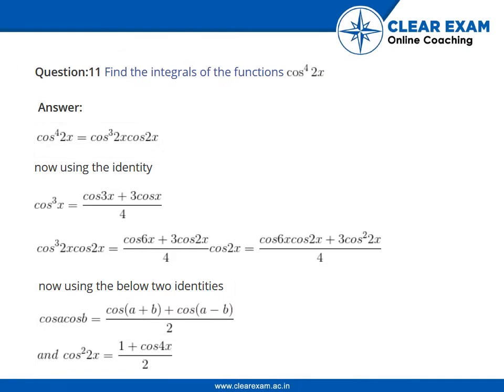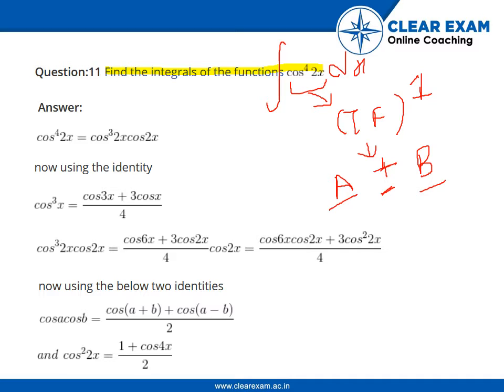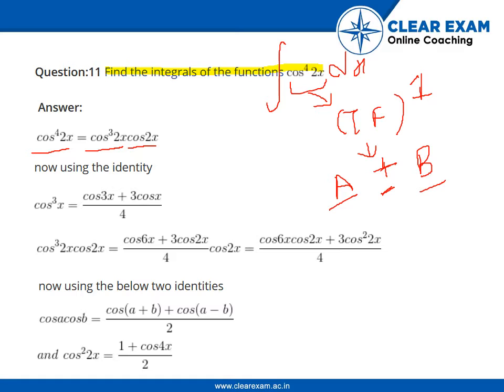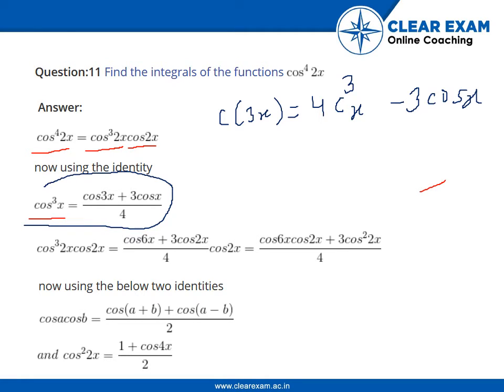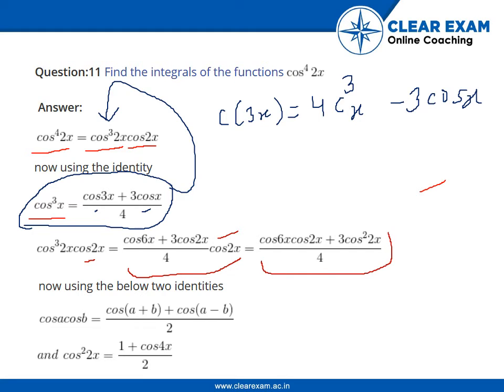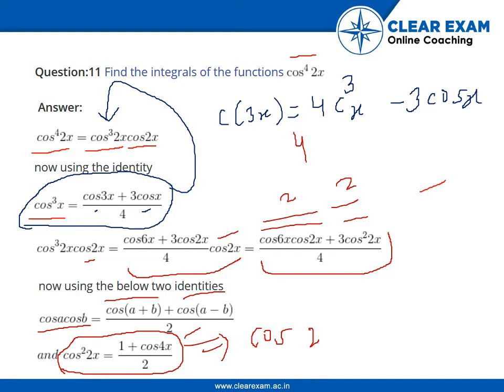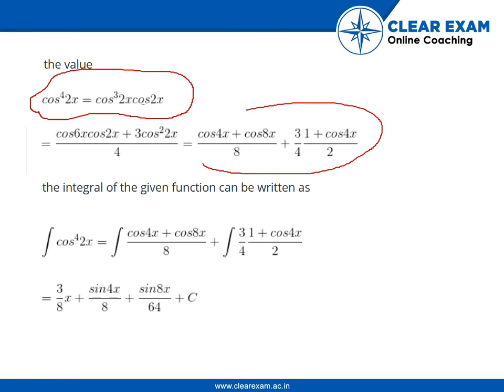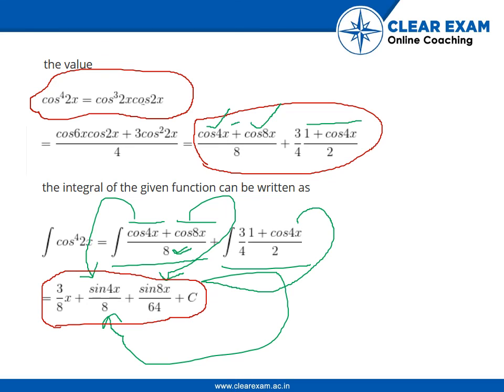12th Class Mathematics Integrals Exercise 7.3 Question no 11